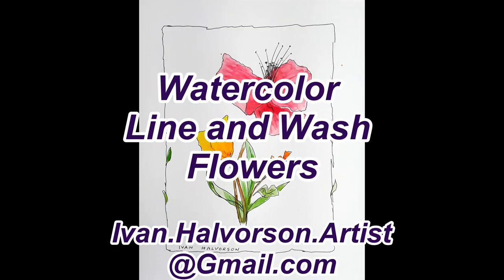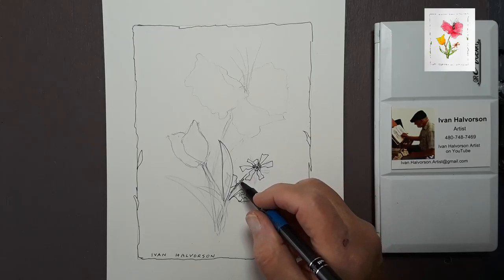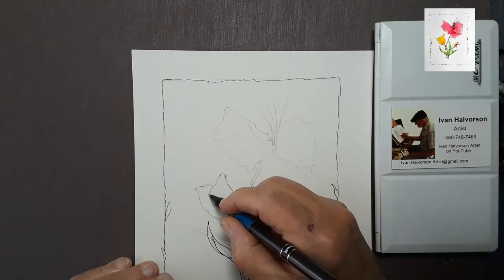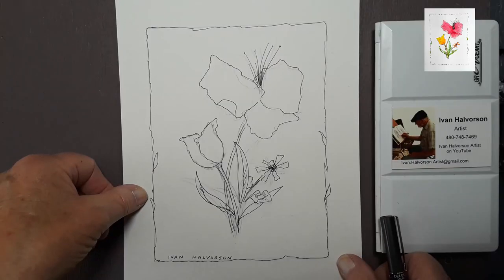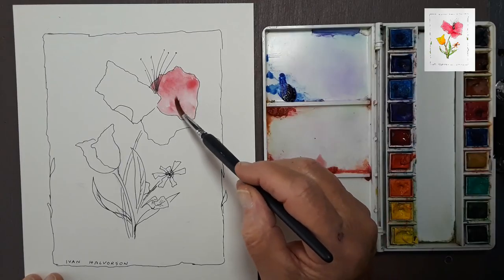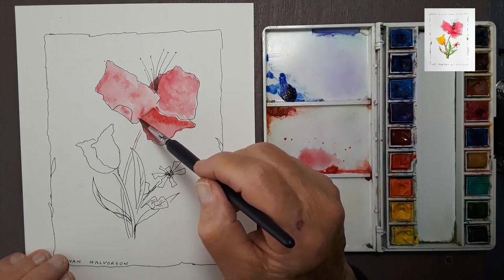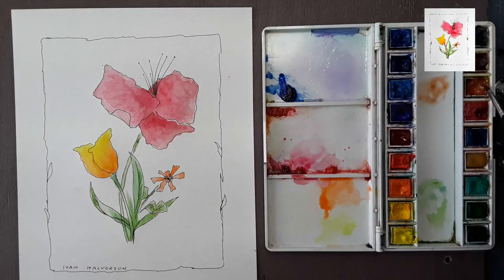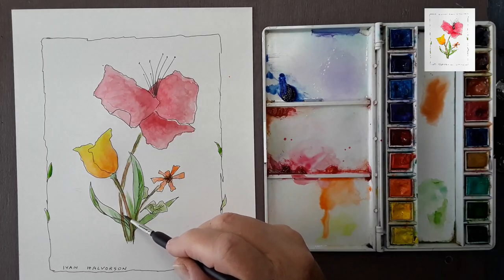EASY FUN WATERCOLOR LINE AND WASH FLOWERS. Decorative painting to brighten up your home. Enjoy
EASY FUN WATERCOLOR LINE AND WASH FLOWERS. Decorative  painting to brighten up your home. Take a break from the busy world and enjoy the peace and pleasure of doing these little Line and Wash Watercolor Flower paintings.  No special materials needed.  Who knows you may creat a famous watercolor painting.  Relax and enjoy the experience.